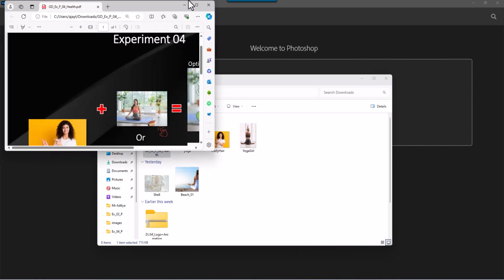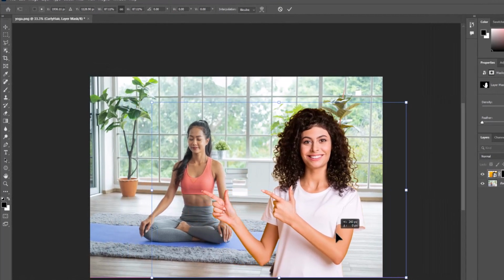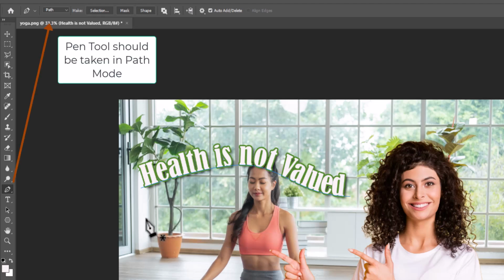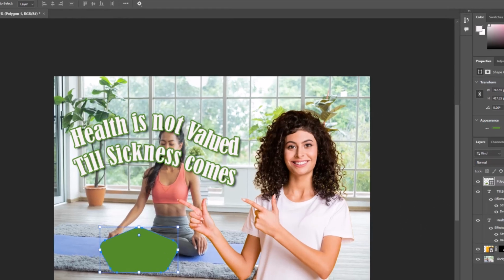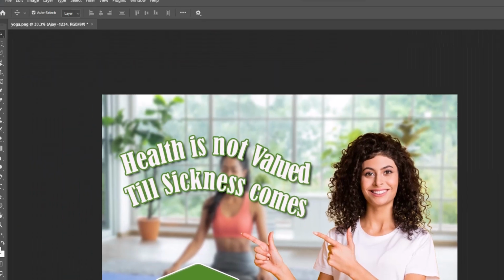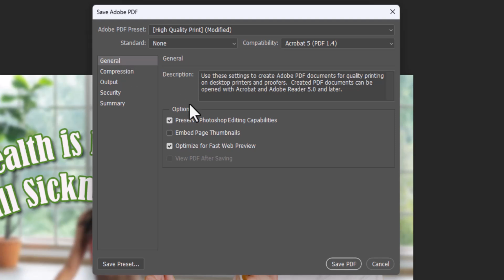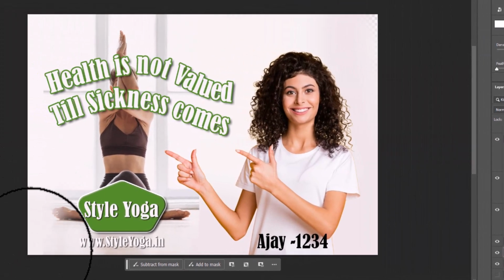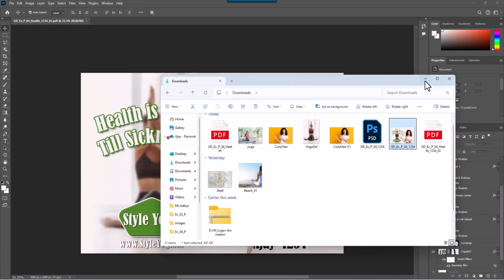Health Assignment Tutorial